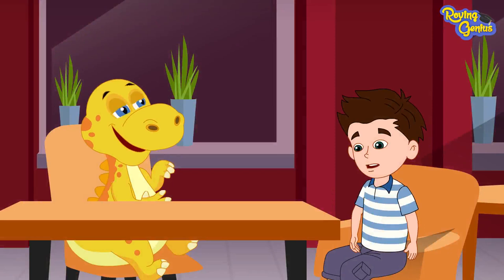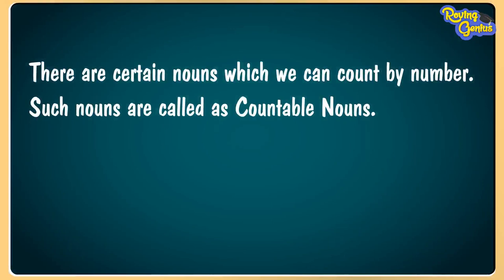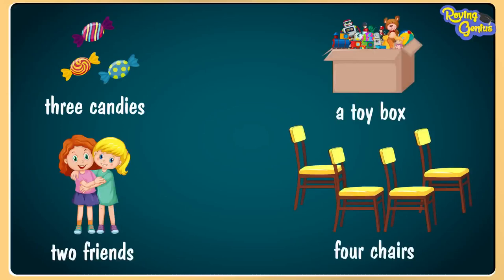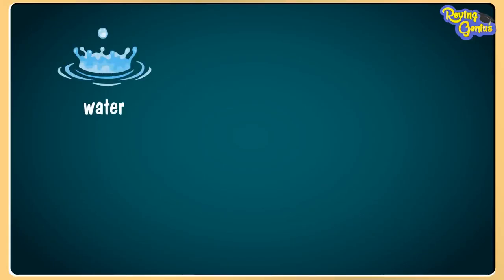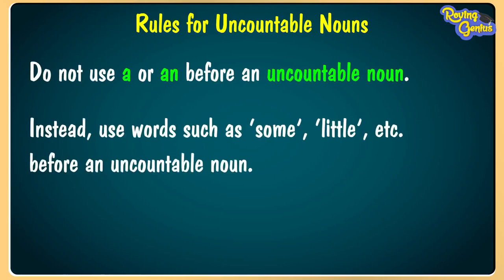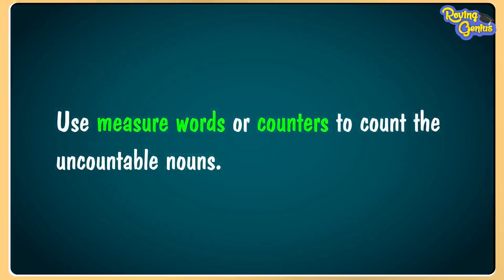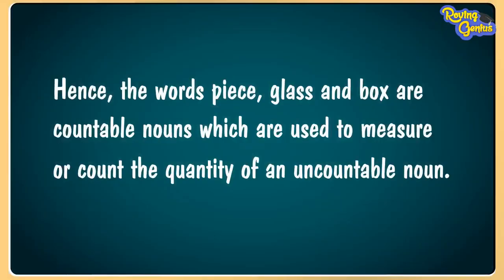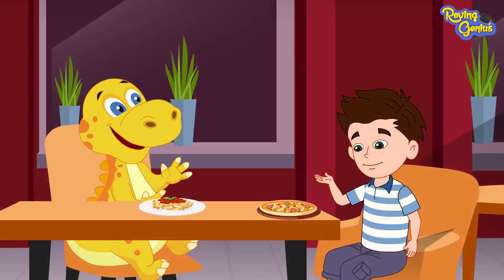Countable and Uncountable Nouns | Learning Is Fun with Elvis | English Grammar | Roving Genius